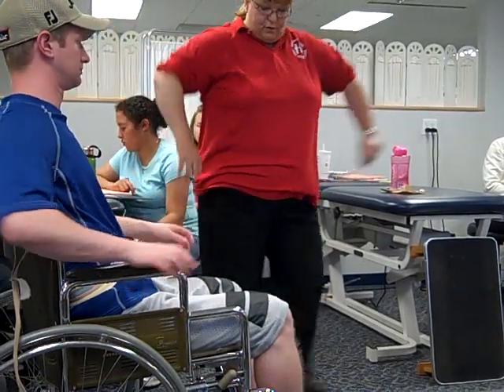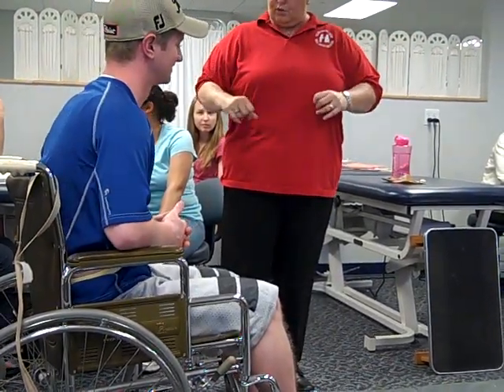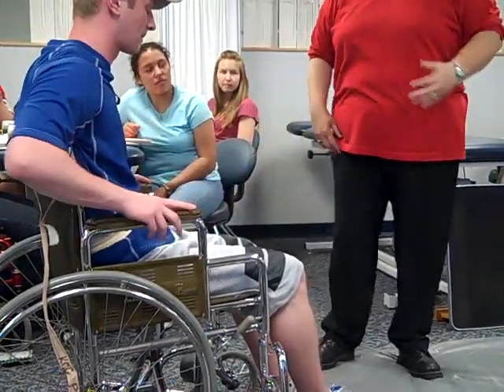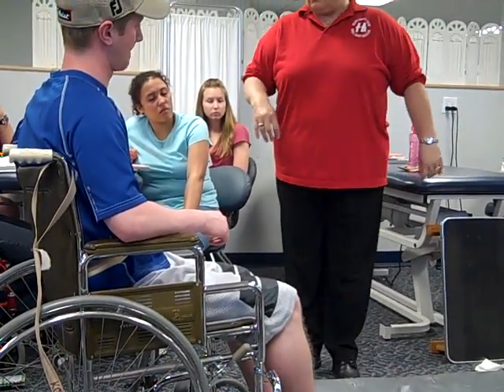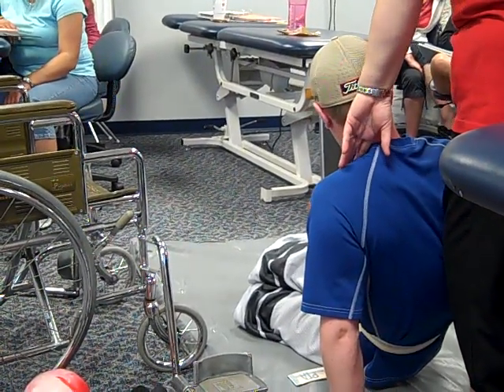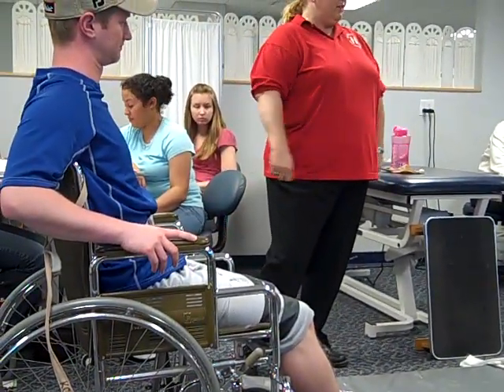Paraplegic transfer from a wheelchair to a floor mat by twisting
Teaching a patient with paraplegia how to transfer from a wheelchair to a floor mat using a twisting motion. A lab in the PTA 121 Functional Skills course.